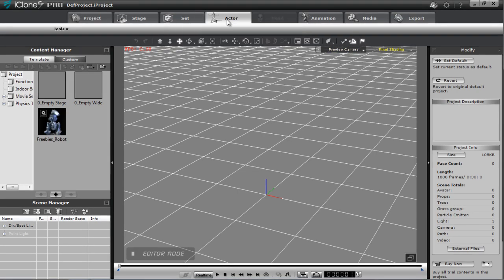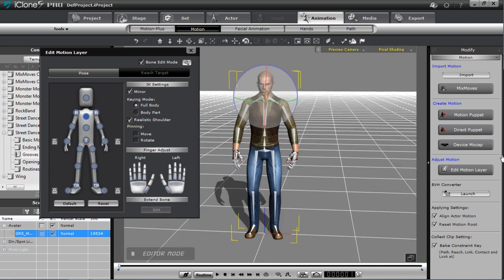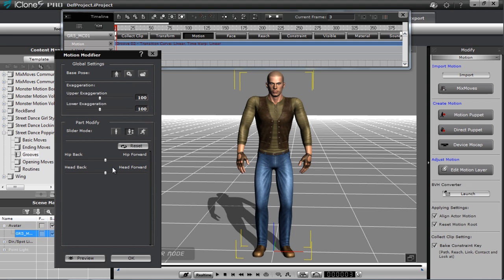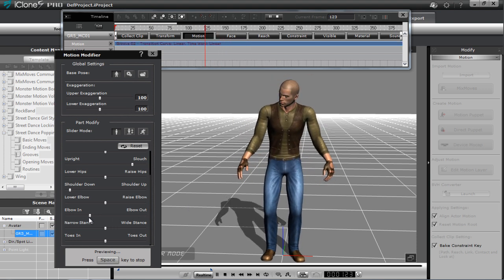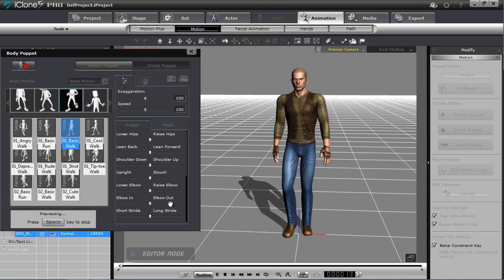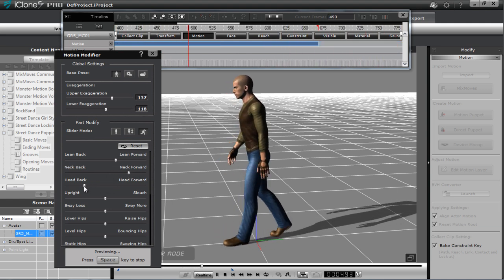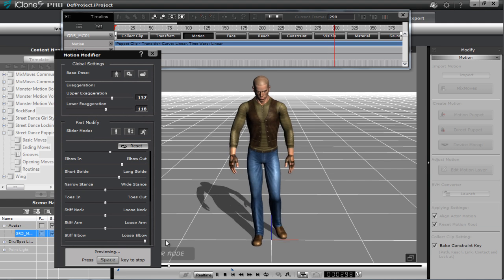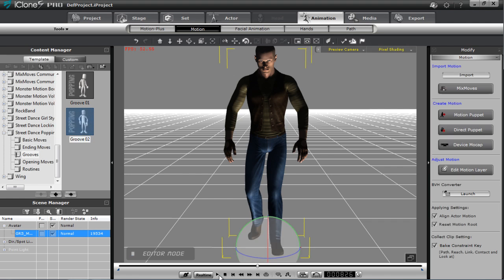iClone 5 Tutorial - Intro to Motion Modify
Motion Modify is a new feature with iClone 5.5 that allows you to modify the posture and animated poses of your character after the motion clip has already been recorded.  This tutorial will teach you how to use this tool to make subtle and unique custom adjustments to motions from both the motion library and created with iClone's real-time body puppet tool.